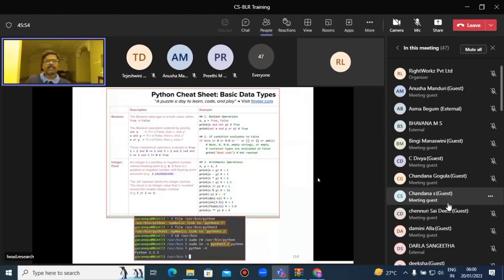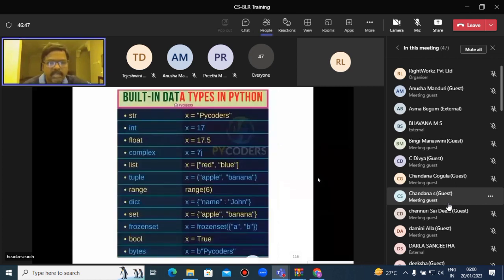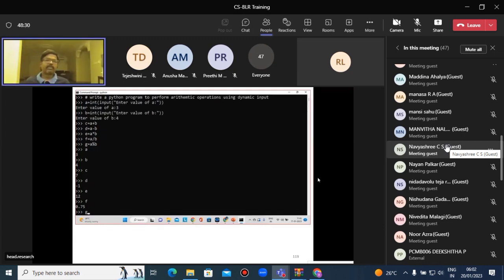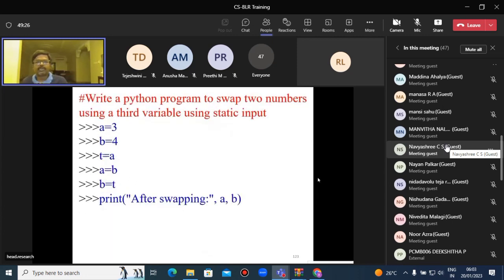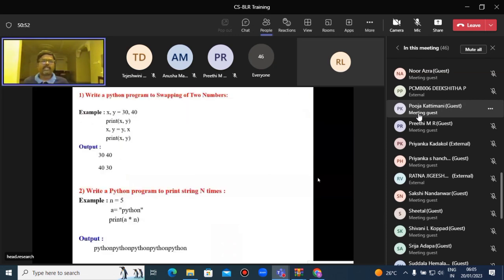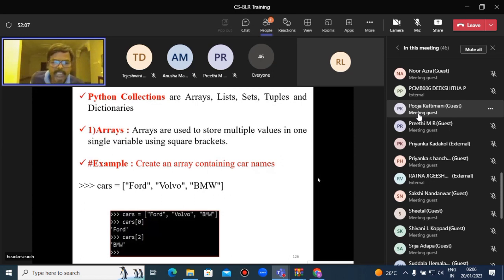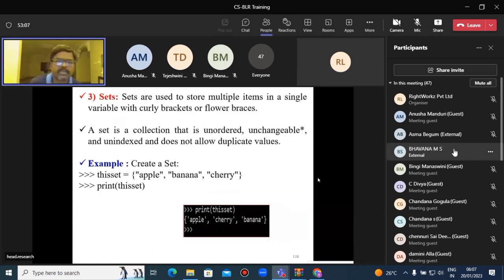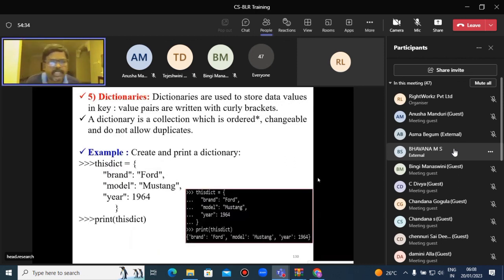Cyber Security Part 4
Module 1: Introduction to CyberSecurity
Fundamentals of Cyber Security
ABC of Cyber Security
Terminology / Jargon of Cyber Security
Components of Cyber Security
Workflow of Cyber Security
Fundamentals of Information Security
Threats, Attack Categories & Hacking
Cyber Security Controls
Introduction to Network Security
Introduction to IDAM (IDentity and Access Management)
Introduction to Cyber Forensics
Introduction to Application Security
Data, Data Centre, Cloud Security
Tools of Cyber Security
Techniques of Cyber Security
Research Challenges